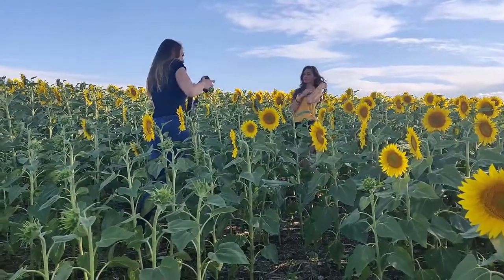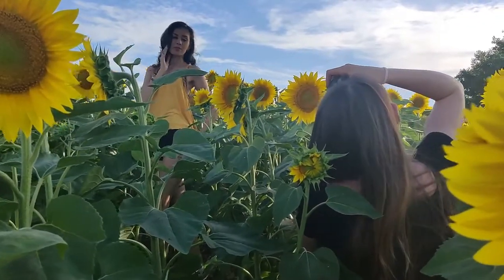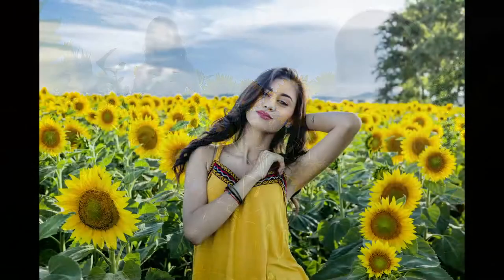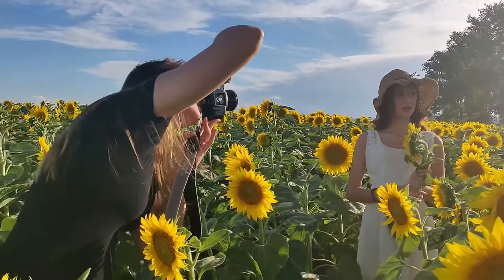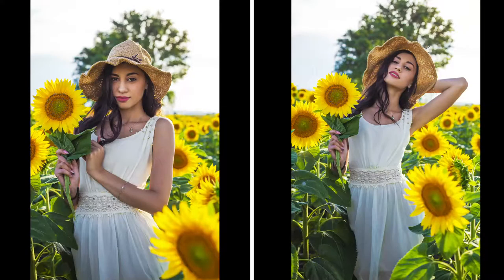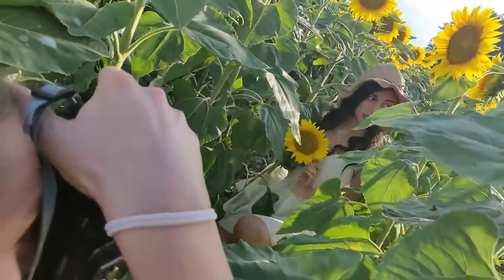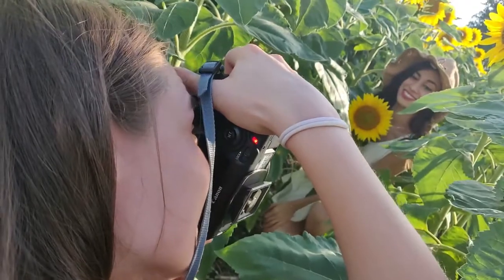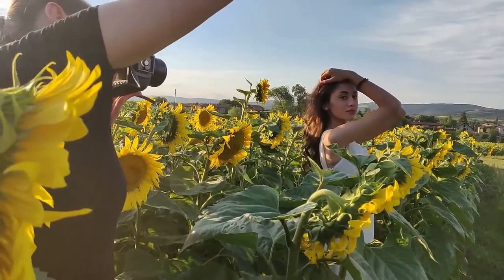Capturing Stunning Portraits in a Sunflower Field: A Behind-the-Scenes Look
Join me for a behind-the-scenes look at a photoshoot in a sunflower field! In this video, I will show you how I used a Canon 5D Mark III and a 50mm 1.8 lens to capture beautiful, dreamy portrait . I will also share some tips and techniques for shooting in a sunflower field, including how to find the best light and composition, how to pose your subjects. Whether you're a professional photographer or just starting out, you'll find plenty of inspiration and practical advice in this video. So grab your camera and let's head to the sunflower field!

Other photoshoots with Canon 5d mark 3 and Cannon 50mm 1.8 lens.